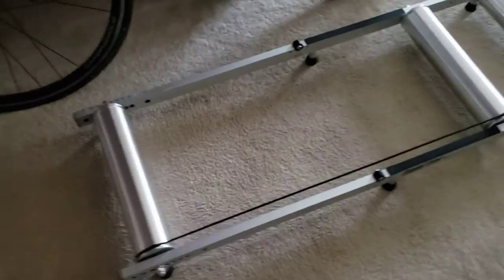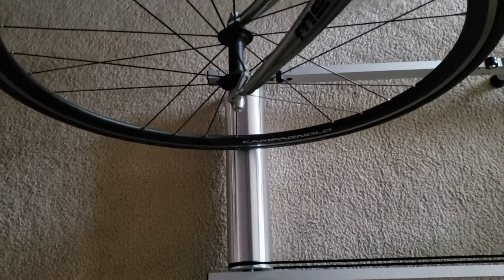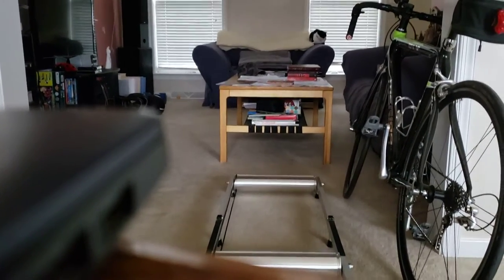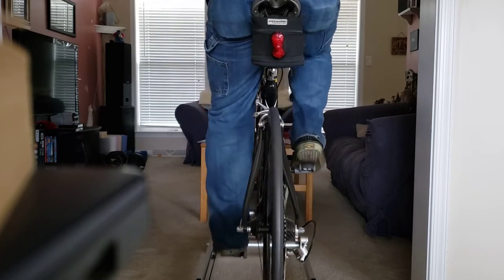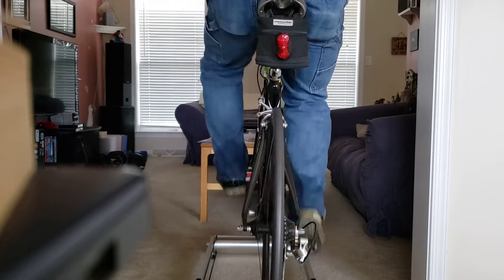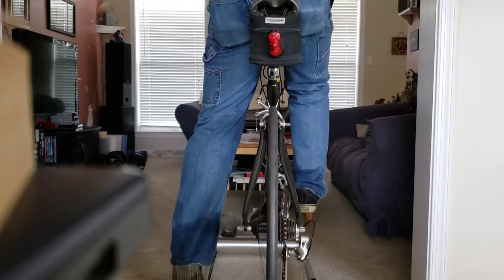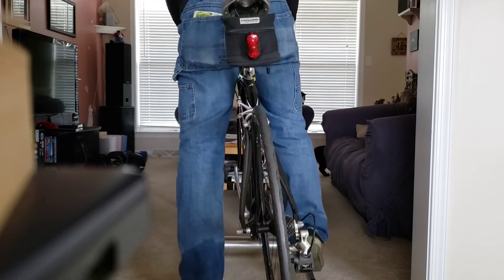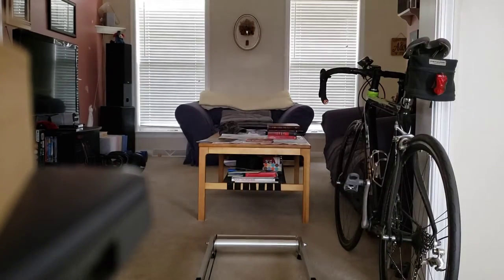1st day on a roller trainer... this is tough!